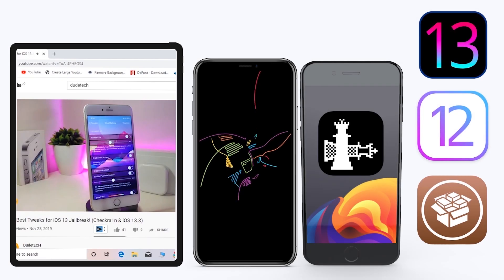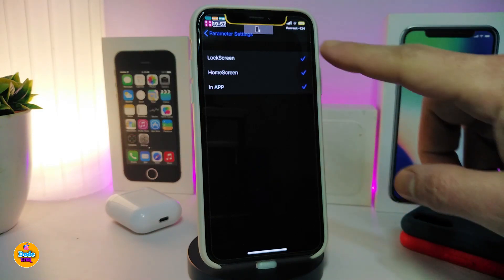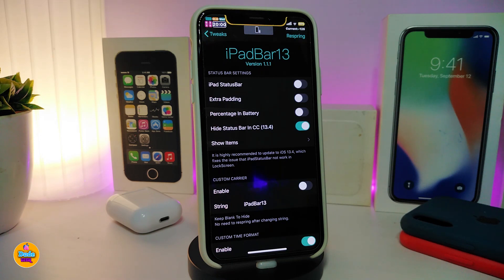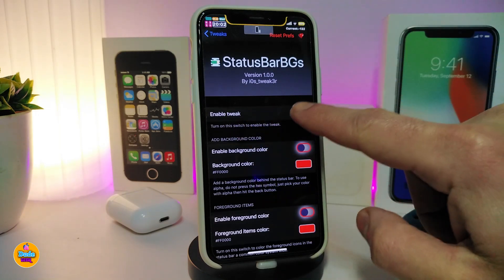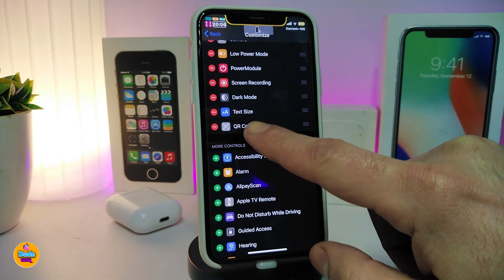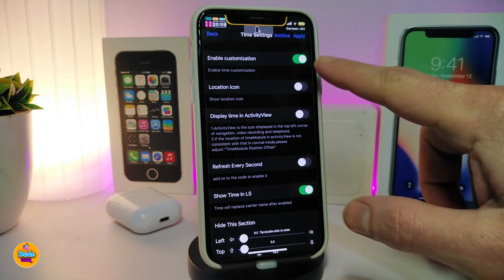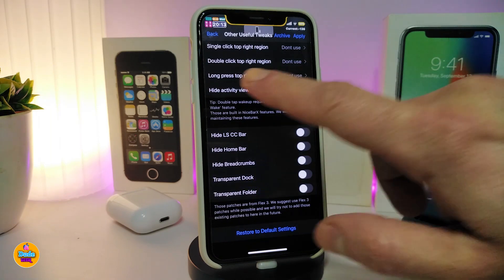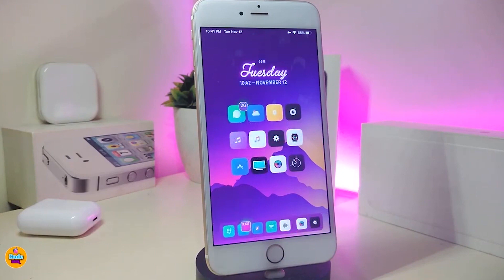BEST New A12 - A13 Jailbreak Tweaks for iOS 13 / 13.4.1! (Unc0ver + Checkra1n)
Tweak List:
AlipayScan
NiceBarX

Theme :  Lotus